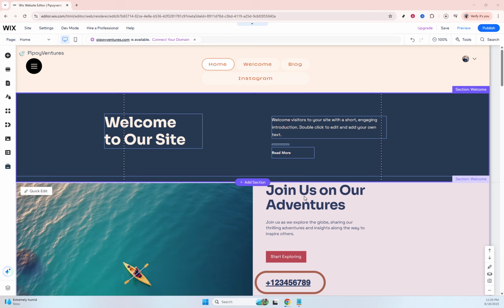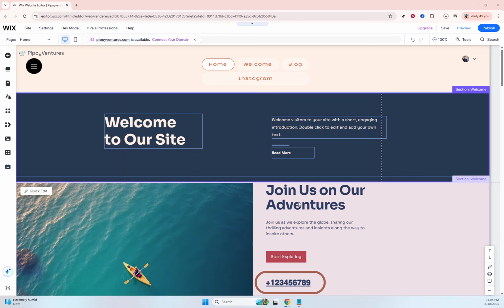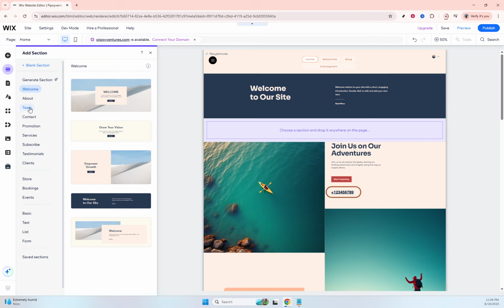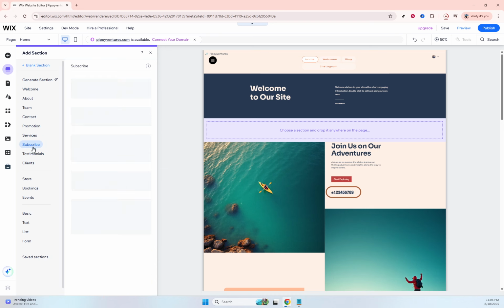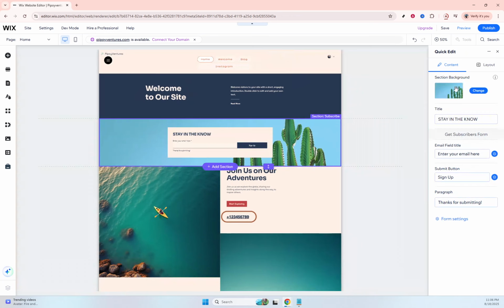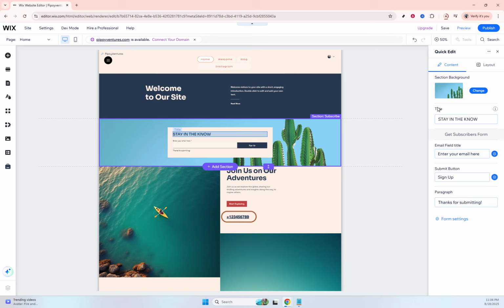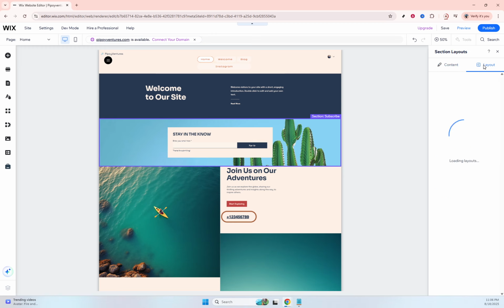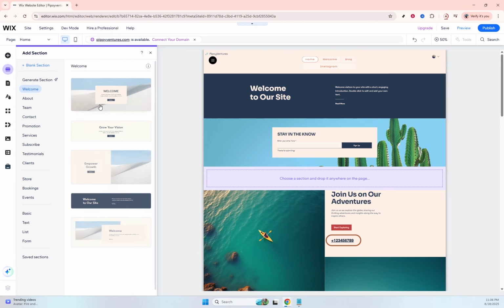How To Add And Work With Wix Sections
Looking to design a professional Wix website? 🌟 In this Wix tutorial, I’ll show you how to add and work with Wix Sections step by step. Sections are the building blocks of your site, and mastering them will help you create beautiful, organized, and user-friendly pages.

In this video, you’ll learn:
✅ How to add sections in Wix
✅ How to customize and edit Wix sections
✅ Tips for designing with sections to improve layout and flow
✅ Best practices for creating professional websites with Wix

By the end, you’ll know exactly how to use Wix Sections to make your site stand out and give visitors the best experience.